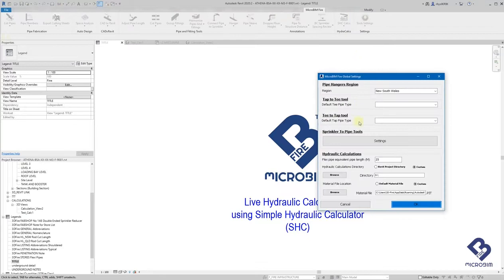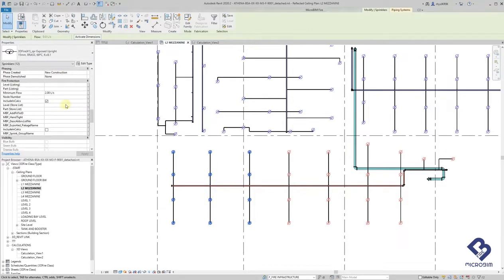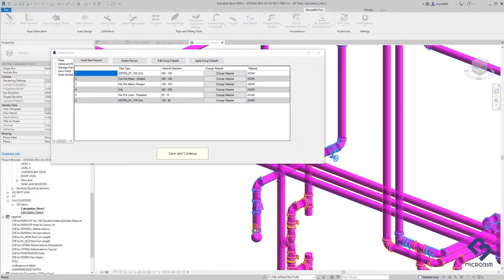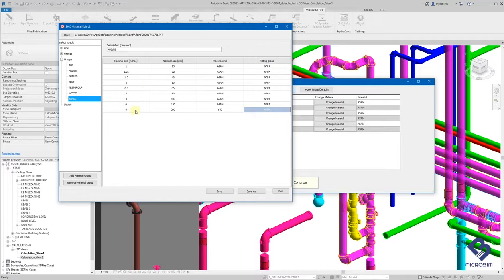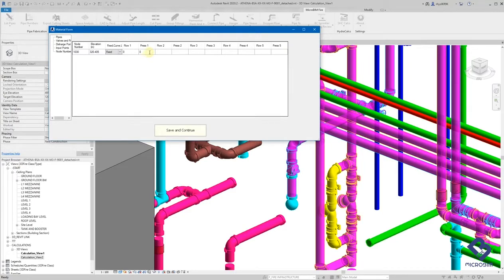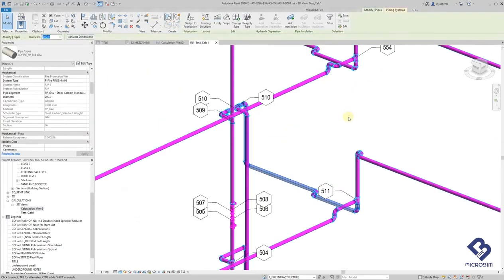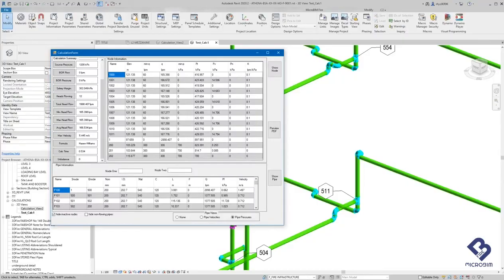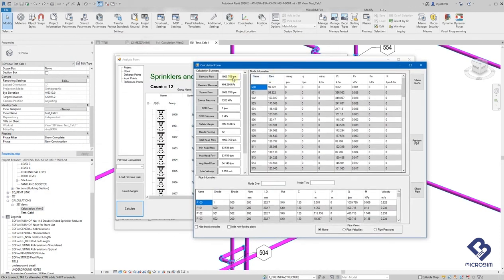Interactive Hydraulic Calculations in Autodesk Revit Using MBFIRE 1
Filter out the Revit 3D view to show only Pipes and Elements required in Calc
interactive mapping of  Revit Elements to the right Calc Description
interactive Review of Calc Pipes and nodes with the Revit 3D view.
Grouping Sprinklers to make different calcs for same 3D View.
Calculate and get pipes and Node results
navigate through the model to see which node or pipe showing these results
Do a visual pressure analysis by color range over the network.
Do a visual velocity analysis by color range over the network.
Print your results in Australian template or USA Template.
User can go back to the calculations history of the view.
Node are tagged automatically in a nice shape.